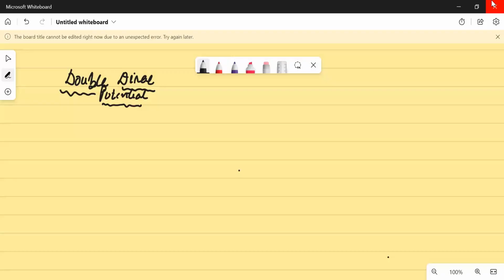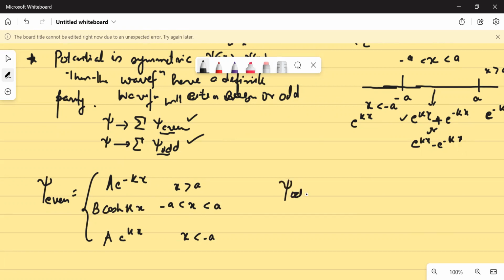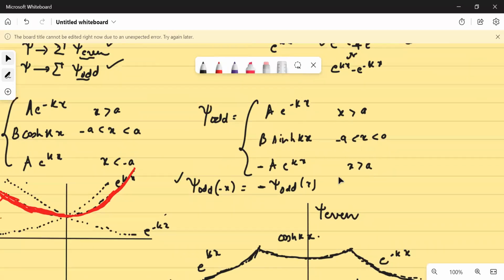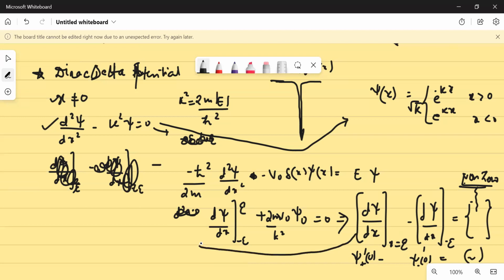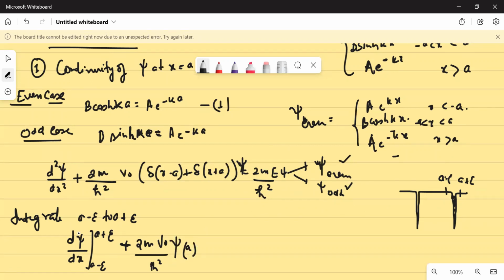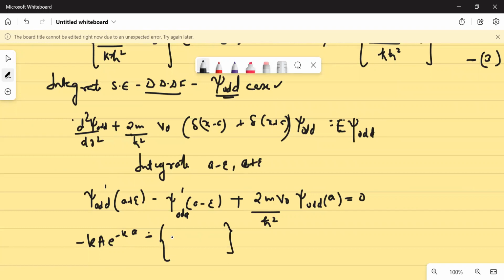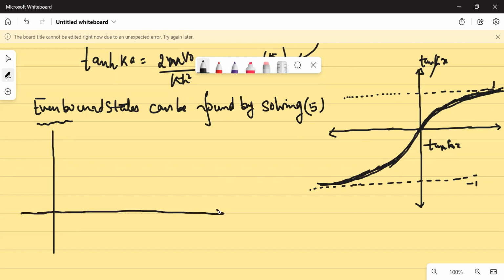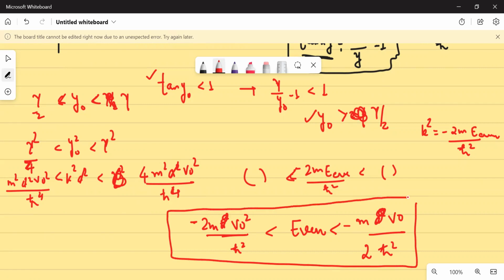Double Dirac Delta Potential -1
This lecture discusses the double Dirac Delta potential in detail till the solutions for even bound states.